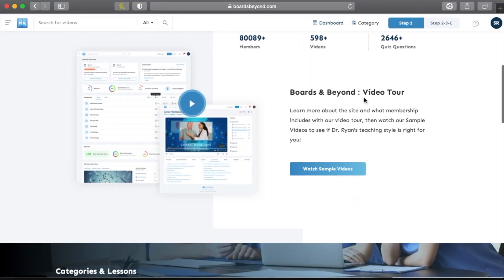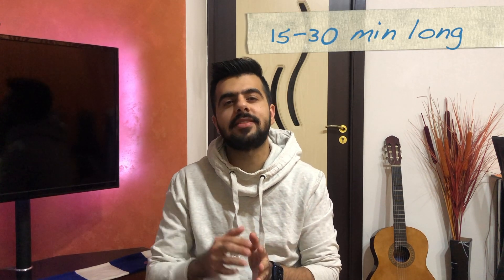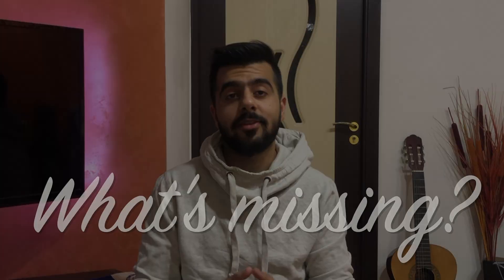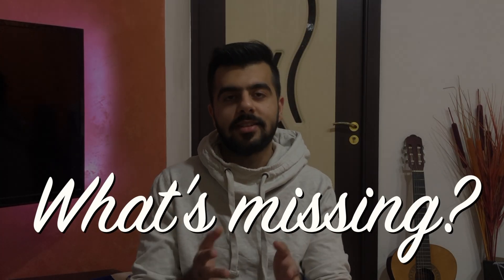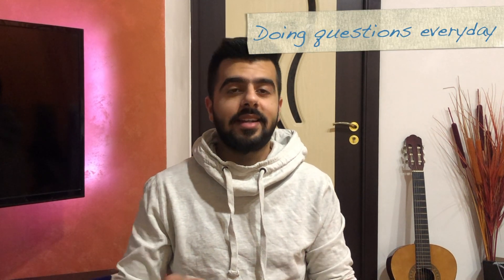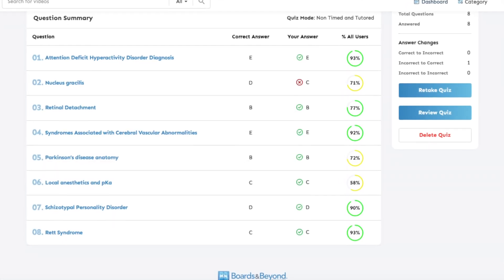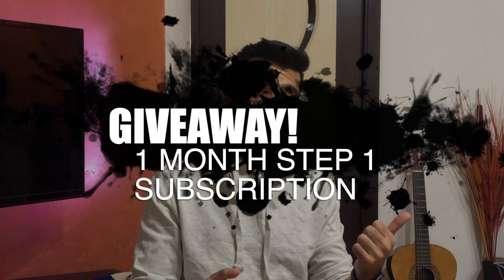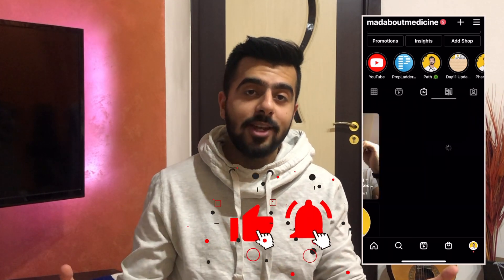The Ultimate Review | Most complete resource for USMLE?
✌️Hi, I'm Subhav Ramnani, currently a Final Year Medical student at Yerevan State Medical University (at the time of filming this video). If somehow you felt connected with me, share the video with your friends 🤝

Have a question? Drop it down in the comments section below 👇

Chapter Markers
00:00 Video Structure
00:47 What is Boards and Beyond?
01:29 Features
08:00 What's missing?
10:06 How do I use Boards and Beyond?
12:44 Should you get Boards and Beyond if you're not preparing for USMLE?
15:00 Price comparision
16:19 Is Boards and Beyond the most complete resource for USMLE?
17:34 Surprise